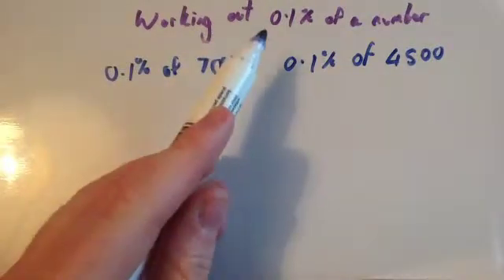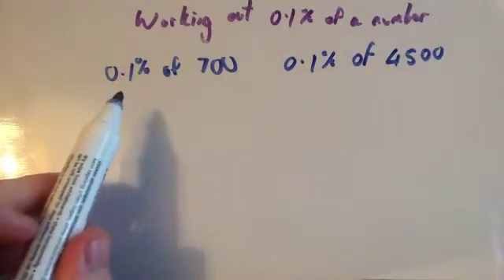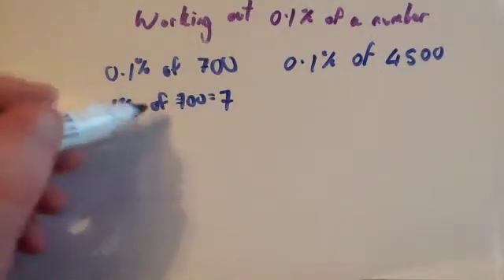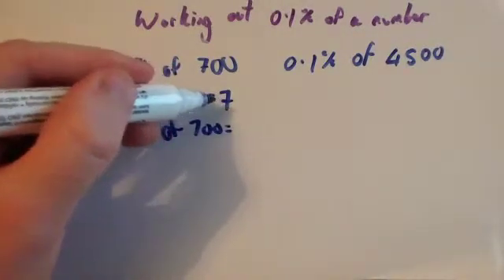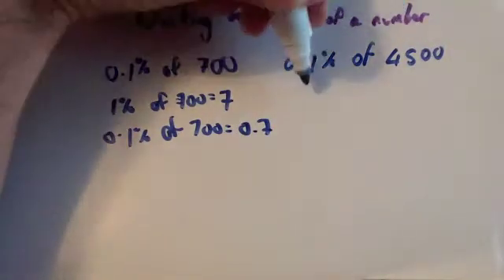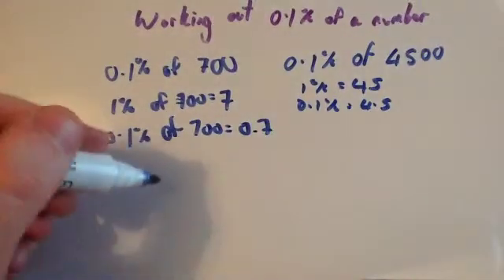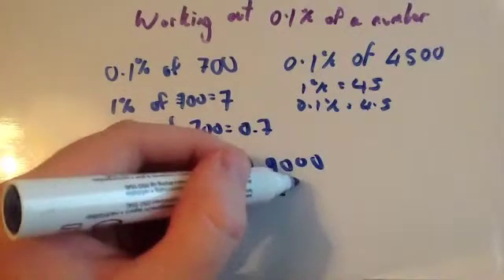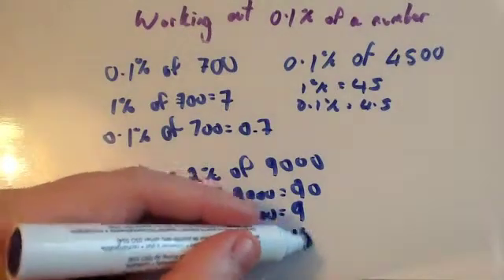0.1% of an amount - Corbettmaths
This video shows how to find 0.1% of an amount